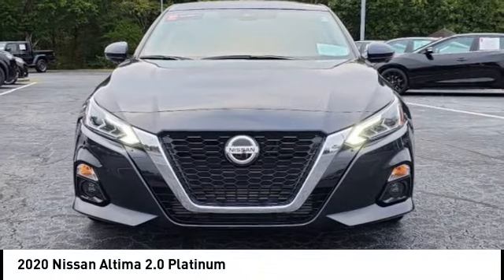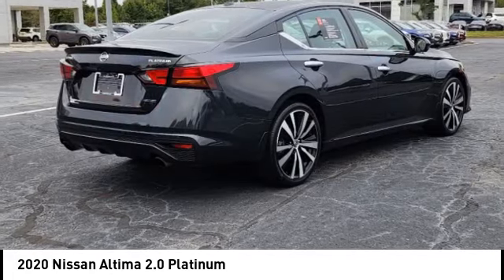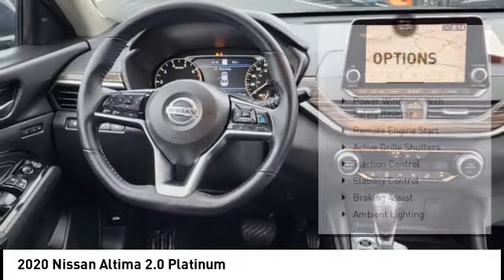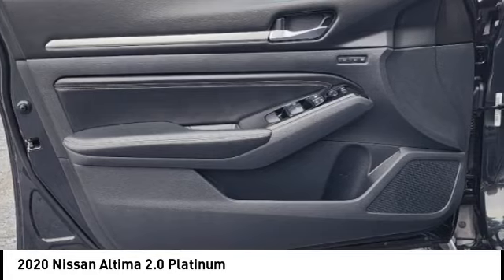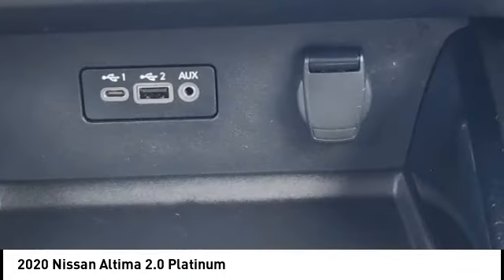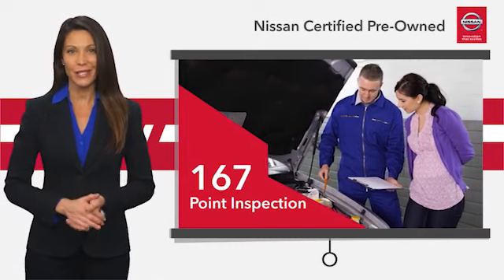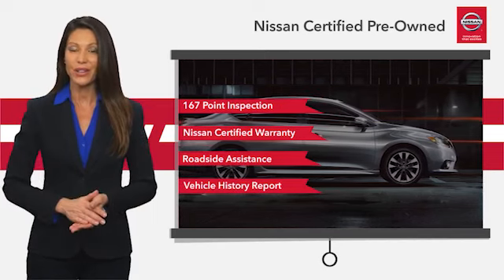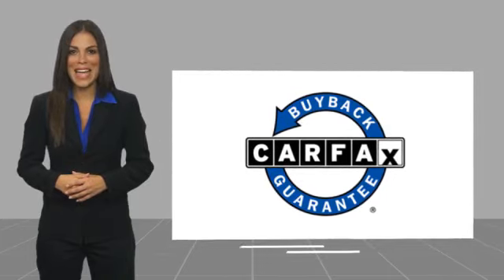2020 Nissan Altima P5610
2020 Nissan Altima 2.0 Platinum

Nissan Certified  Extra Clean  GREAT MILES 39 045! PRICED TO MOVE $1 700 below J.D. Power Retail!  EPA 34 MPG Hwy/25 MPG City! Heated Leather Seats  NAV  Sunroof  iPod/MP3 Input  Satellite Radio  Premium Sound System  Alloy Wheels br /br /PURCHASE WITH CONFIDENCEbr /CARFAX 1-Owner Inspection completed by Nissan technicians  and factory-authorized parts are used when necessary. Certified warranty is honored at any Nissan dealer nationwide  7-year/100 000-Mile Limited Warranty  Rental Car  24-Hour Roadside Assistance and Towing Assistance  includes rental car reimbursement  Certified warranty is transferable when sold from one private party to another  CARFAX Vehicle History Report  along with the CarFax 3-year Buy Back Guarantee  SiriusXM Satellite Radio with 3-month trial subscription br /br /A GREAT TIME TO BUYbr /This Altima is priced $1 700 below J.D. Power Retail. br /br /KEY FEATURES INCLUDEbr /Leather Seats  Navigation  Sunroof  Heated Driver Seat  Back-Up Camera  Turbocharged  Premium Sound System  Satellite Radio  iPod/MP3 Input  Onboard Communications System  Aluminum Wheels  Remote Engine Start  Dual Zone A/C  Brake Actuated Limited Slip Differential  Smart Device Integration MP3 Player  Keyless Entry  Remote Trunk Release  Child Safety Locks  Steering Wheel Controls. br /br /OPTION PACKAGESbr /REAR SPOILER. Nissan 2.0 Platinum with Storm Blue Metallic exterior and Charcoal interior features a 4 Cylinder Engine with 236 HP at 5600 RPM*. Serviced here  Non-Smoker vehicle  Maintenance up to Date  ONE OWNER LOCAL TRADE IN br /br /EXPERTS RAVEbr /Great Gas Mileage: 34 MPG Hwy. br /br /VISIT US TODAYbr /While every effort is made to ensure the accuracy of this information  we are not responsible for any errors on this page. Our prices exclude sales tax  registration fees  $789 admin fee. Our price on Nissan Certified vehicles may include rebates for financing with NMAC.